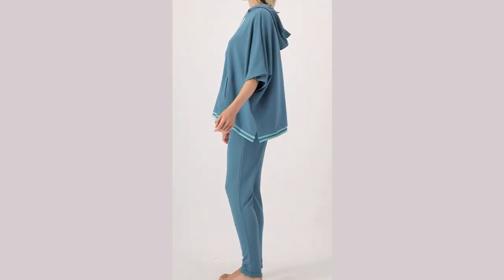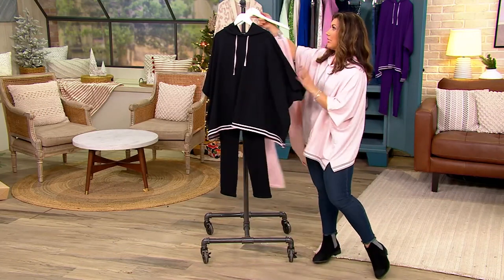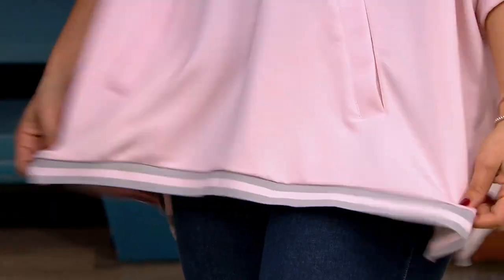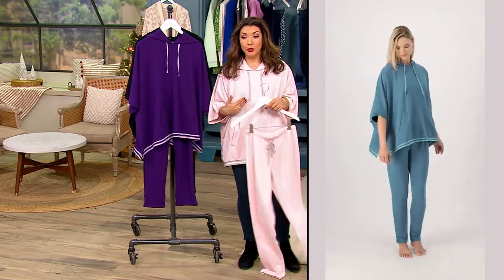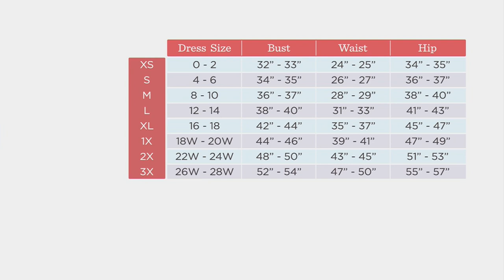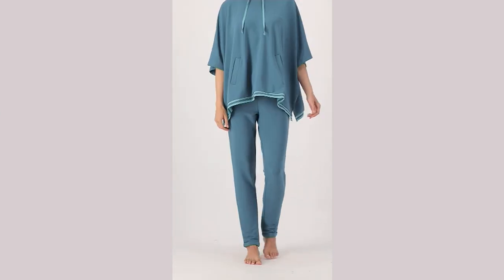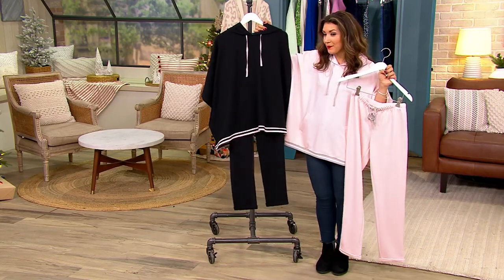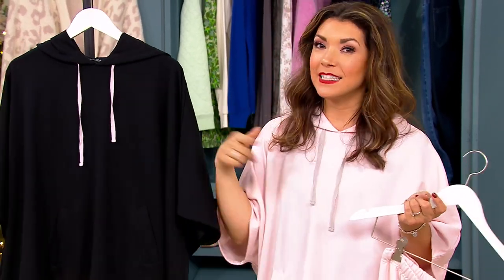Hanes Marshmallow Knit Around the Town Lounge Set on QVC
Hanes Marshmallow Knit Around the Town Lounge Set

Whether you're getting cozy at home in front of the fireplace or jetting off to run errands in comfort, this lounge set makes it all so. much. better. From Hanes.